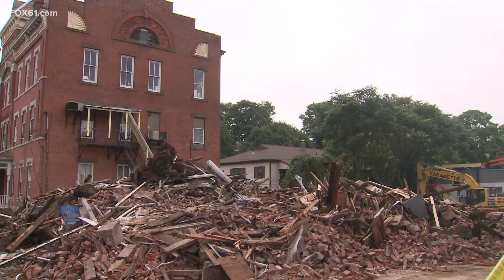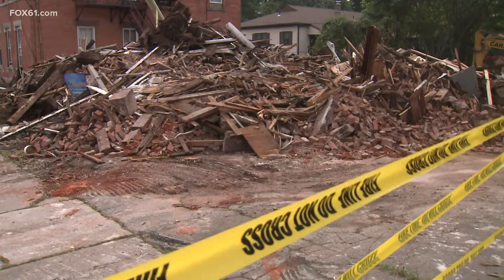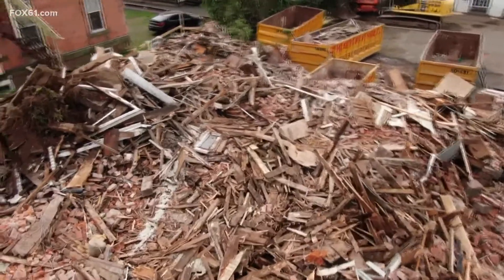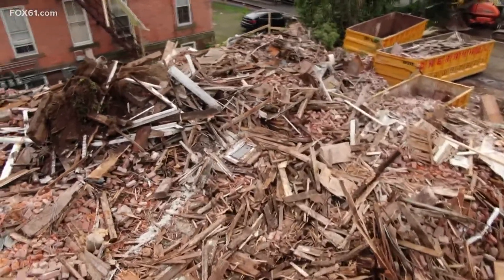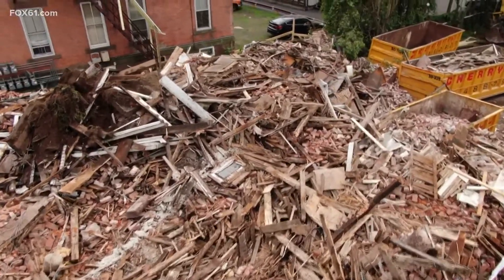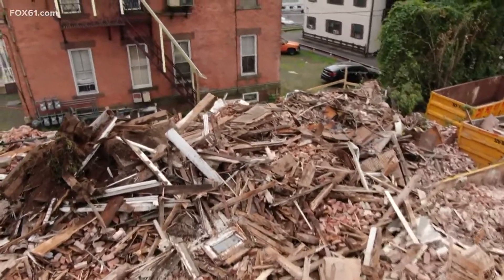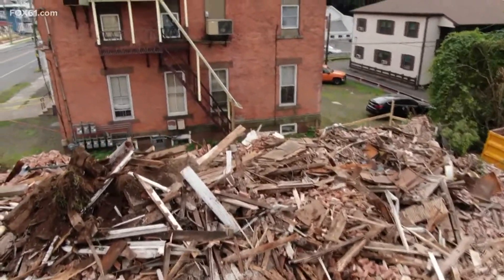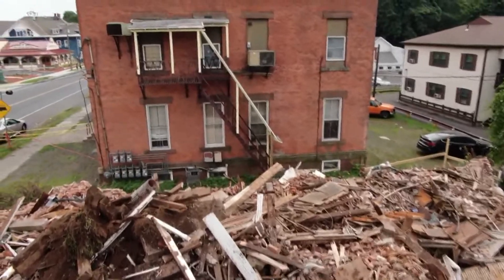Crews sent out of building just hours before collapse in Connecticut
Crews are thankful no one was injured after a building partially collapsed on Broad Street in Meriden Wednesday evening.

That building was torn down to prevent any damage to nearby homes. Now the long process starts to pick up the pieces.

But it's the timing that saved lives.

"The wall on that side was unstable as it was on this side," said Meriden Fire Chief, Ken Morgan, standing in front of a pile of pieces of the building.

The building collapsed just three hours after a building inspector ordered the crew on site renovating the building to leave, saying the structure was too unsafe.